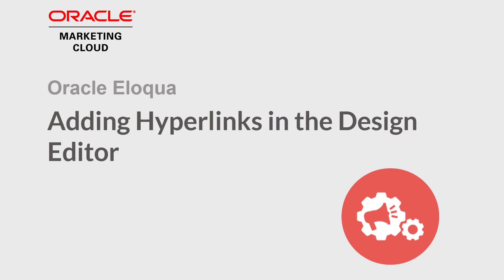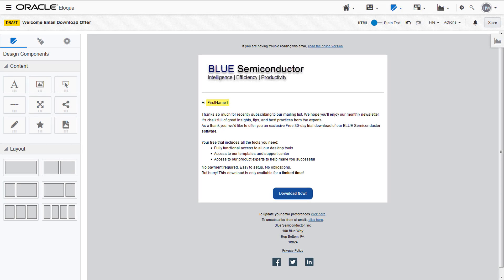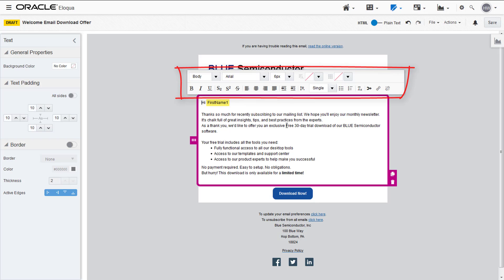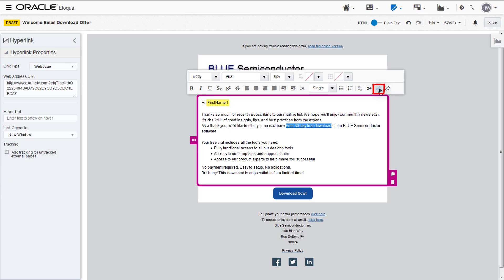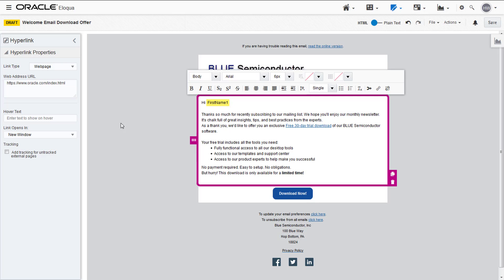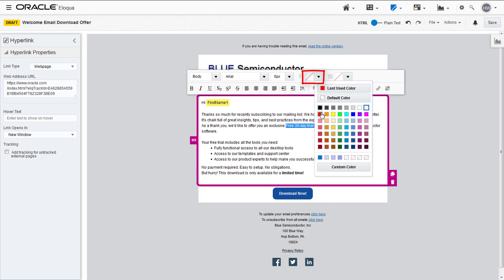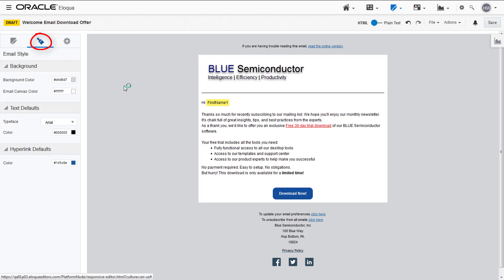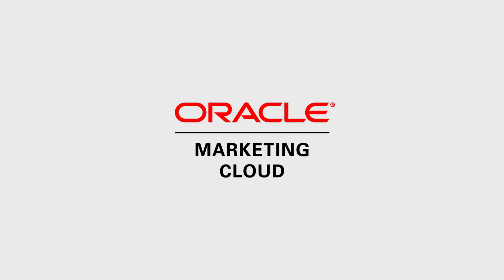Oracle Eloqua - Adding Hyperlinks in the Design Editor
Learn how to add links to your emails using Oracle Eloqua's Design Editor.